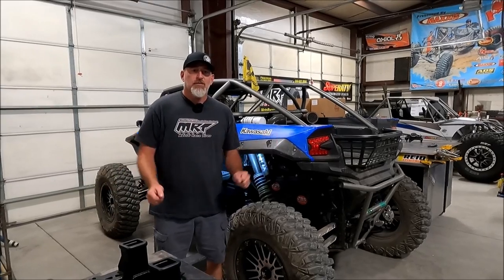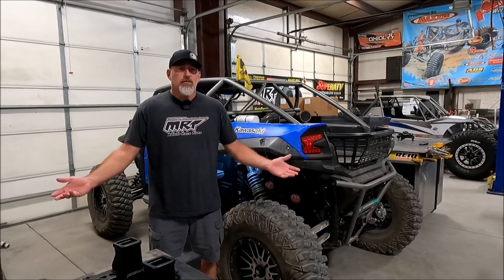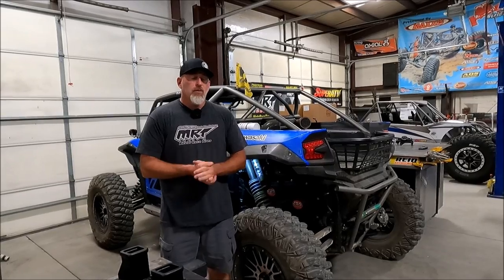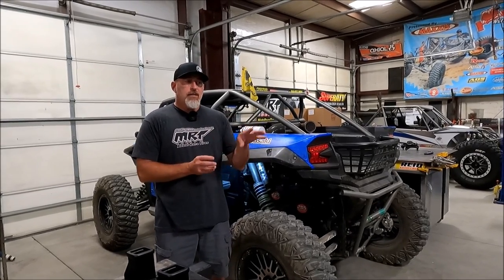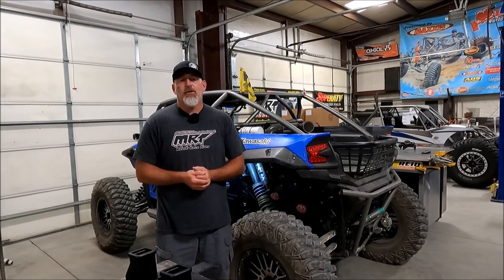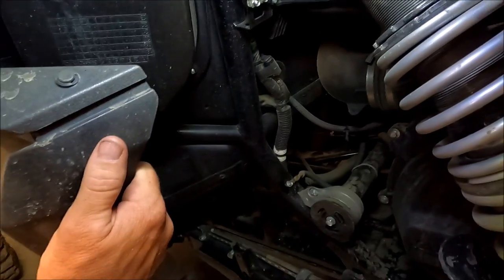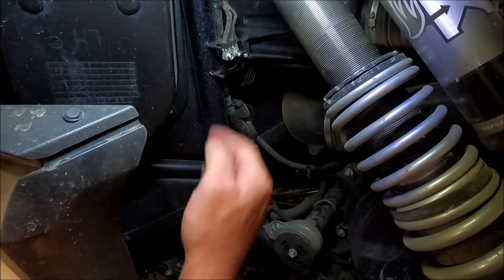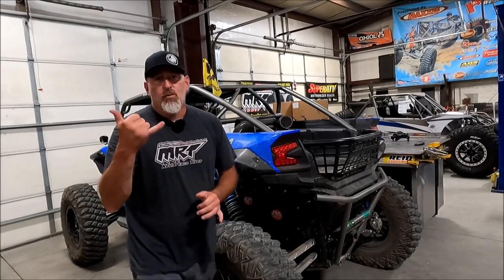Kawasaki KRX & KRX4 1000 Grounding Issue and Fix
This is a simple thing to do to your KRX or KRX4. Clean up the grounds so everything works better.  I FORGOT in the video to mention clean your ground cable going from the battery to the frame. DUH!

royoltyfreemusicfrombendsound